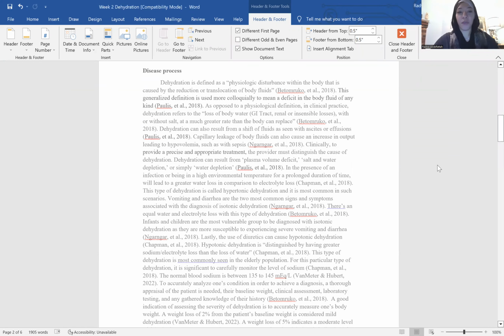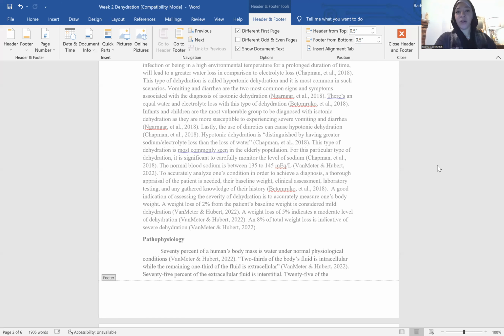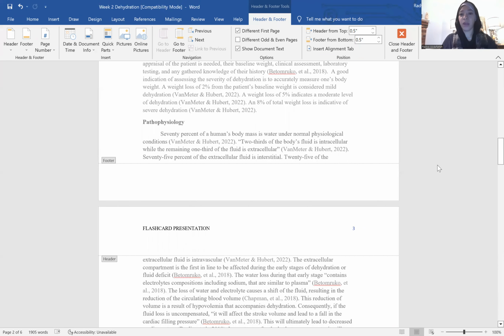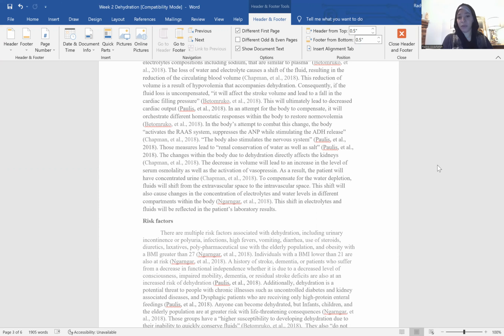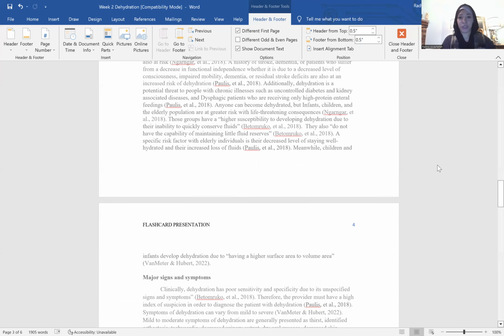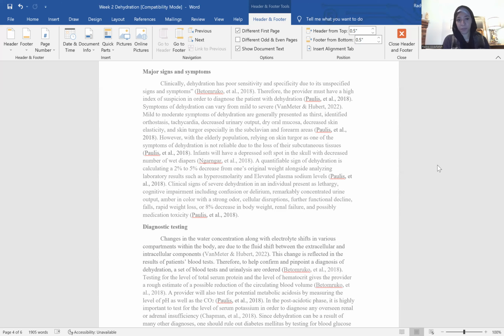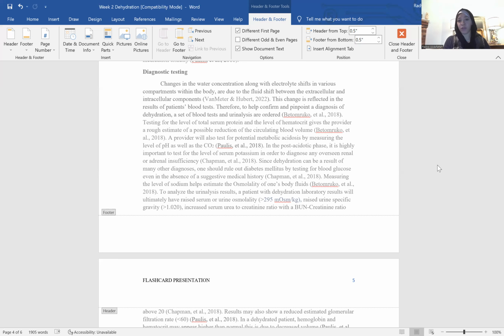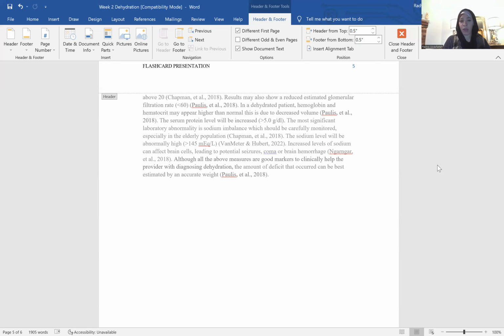Week 2 Flashcard presentation